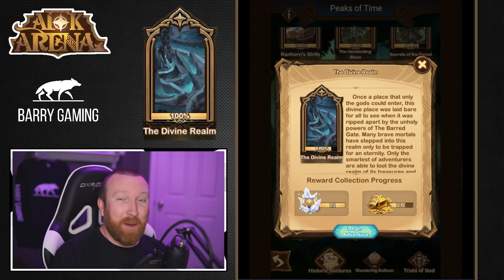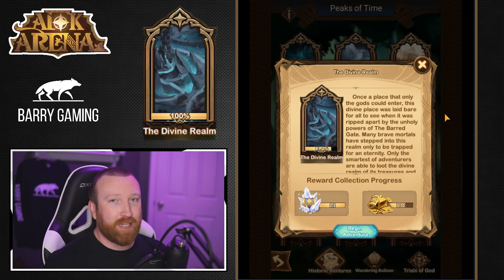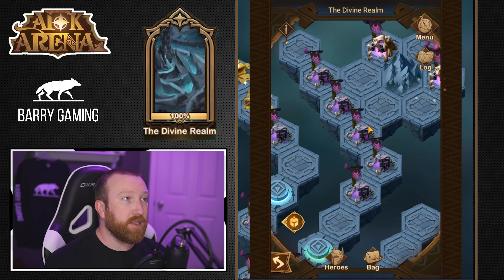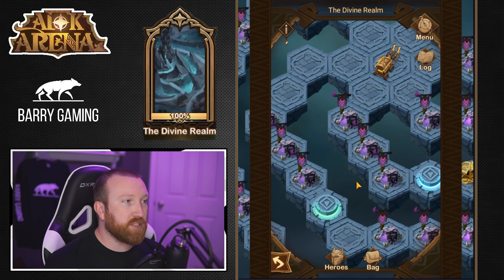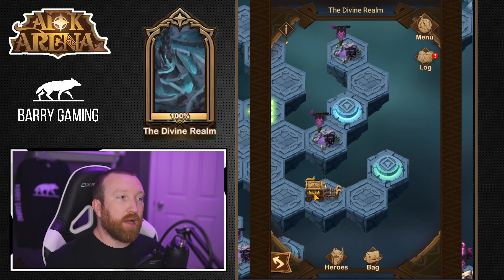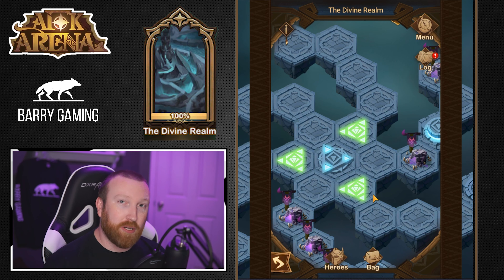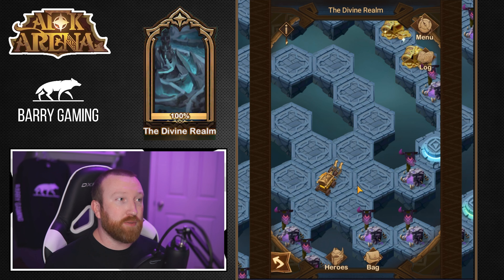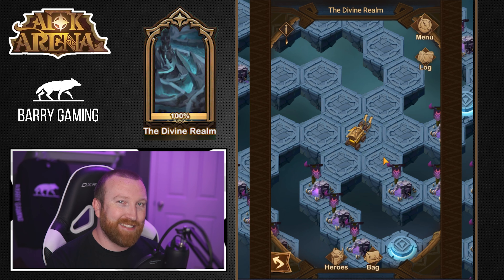AFK Arena - The Divine Realm